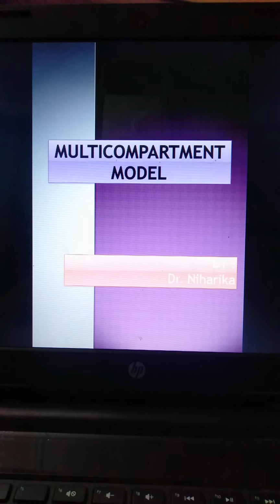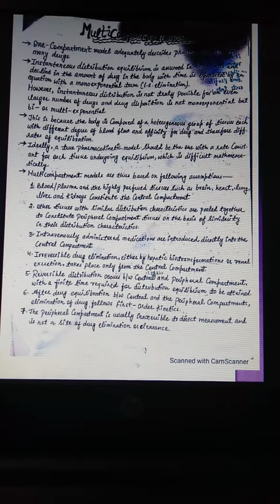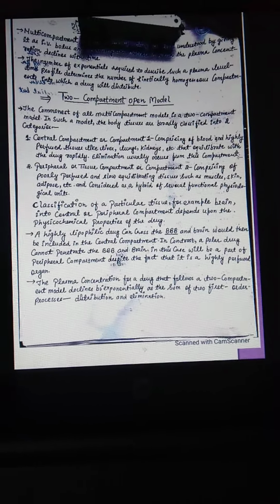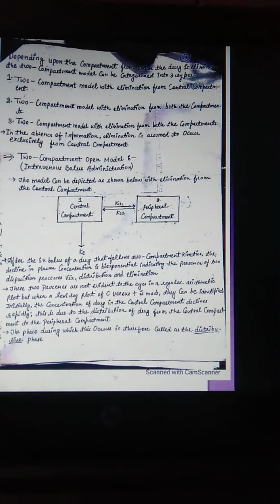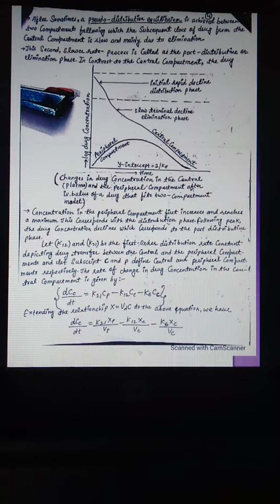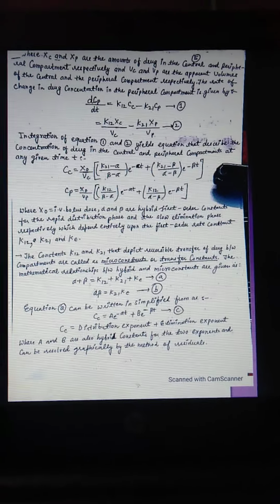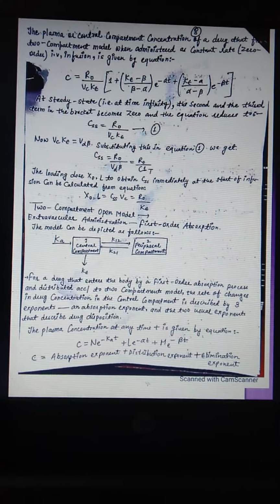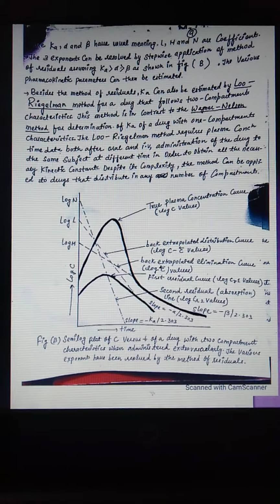Multicompartment model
IEC group